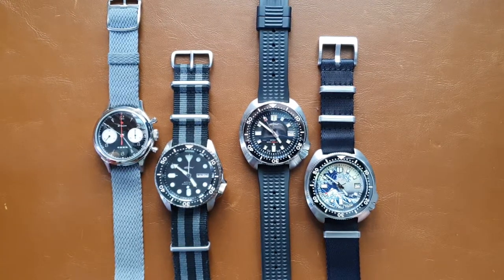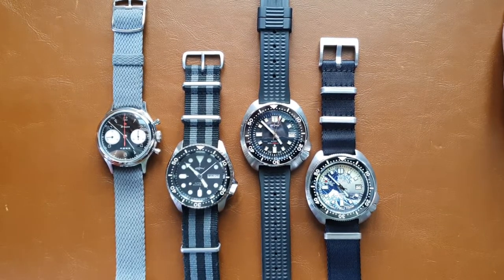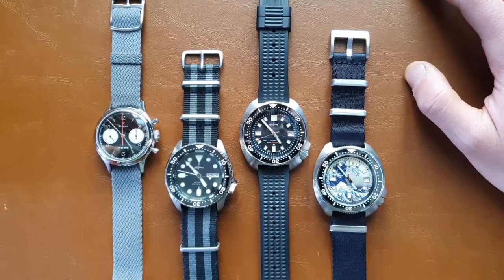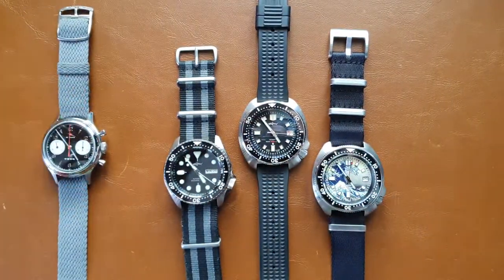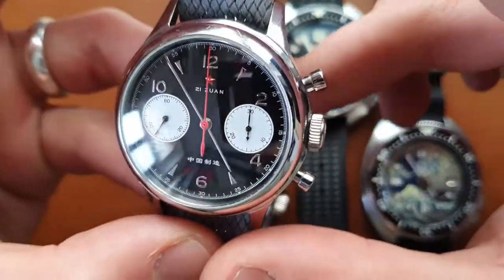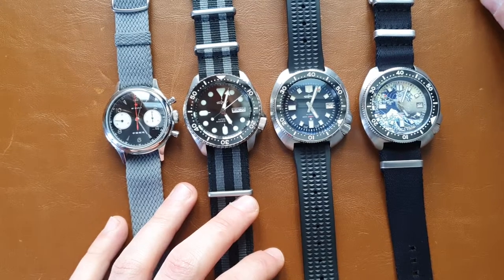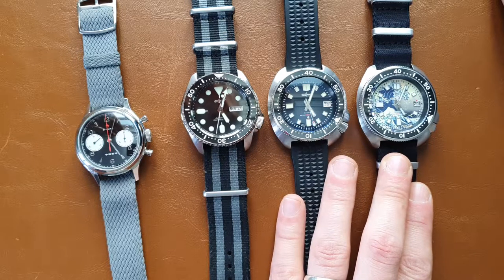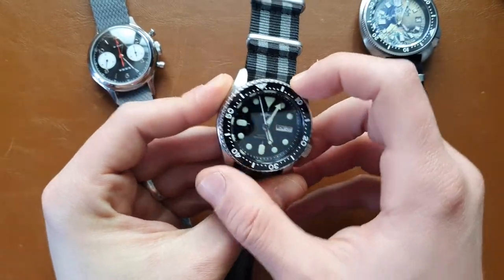Are Chinese watches any good? 🤔🤔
In this short video, I explain why are Chinese watches are getting exponentially better while their prices are quite affordable. I think that in 5 years there will be an influx of Chinese Watches that would definitely shake up the under 500$ watch market.

Watches For Sale Links:
Rhythm Vintage Desk Alarm Clock Japan Gold Plated

Bergana Incabloc Vintage Dress Charity Watch "Ein PLatz an der Sonne" Caliber PUW-560

Oekoklock Green unique Swiss Dress Mechanical Wind Recycled Metal Watch Excellent Condition